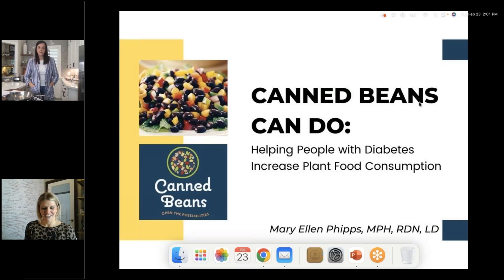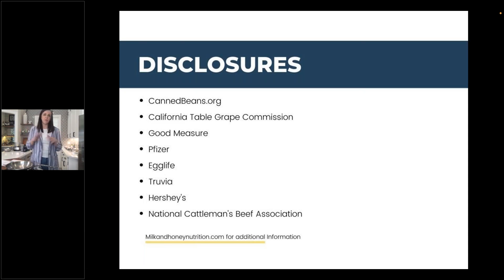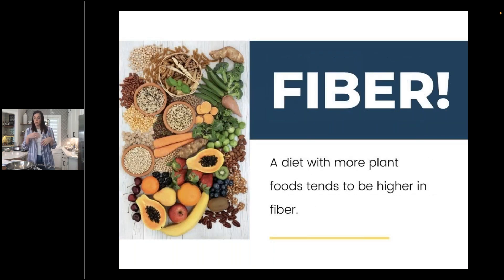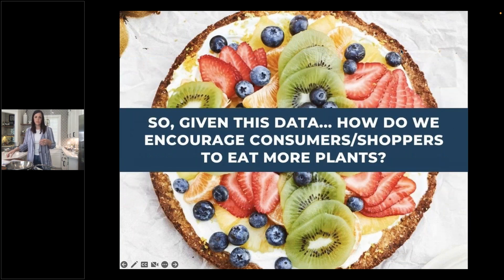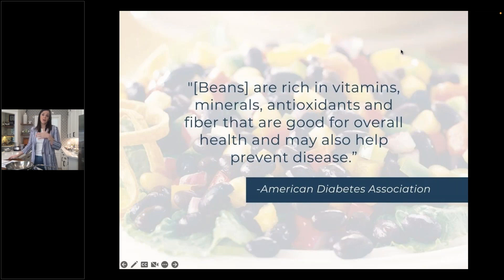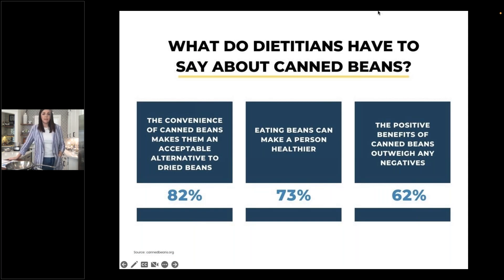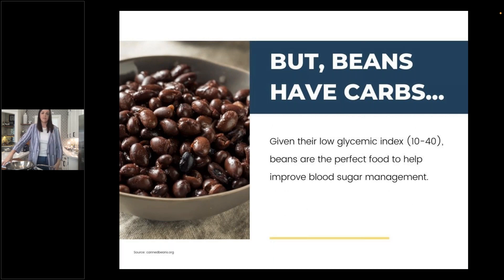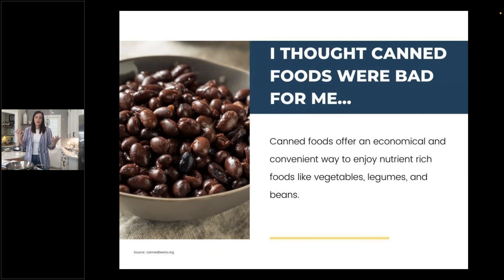RDBA WEBINAR: Canned Beans Can Do: Plant-Forward Eating with Diabetes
As people with diabetes hear more about plant-forward diets, they are also wondering how to make them manageable, delicious and sustainable for themselves and their families. With an emphasis on one distinct plant food that has been nourishing humans for at least 8,000 years – the bean - this webinar will examine research related to the health benefits of beans, bean-centric and plant-forward diets, specific to people with diabetes. Attending retail RDNs will be empowered to better support their shoppers who are struggling with pre-diabetes, Type 1 or Type 2 diabetes. Blogger and cookbook author, Mary Ellen Phipps, MPH, RDN, LD, will share strategies to determine which clients are best suited for a plant-forward diet and how to help those clients increase their plant consumption. In addition, Mary Ellen will present suggestions for incorporating the diabetes education into marketing materials so attendees can leverage and extend the valuable information provides. Featuring some of her favorite plant-forward recipes, she will prepare delicious diabetes-friendly dishes (from appetizers to desserts!) that will resonate with RDNs who counsel individuals with Type 2 diabetes, Type 1 diabetes, those who are looking to add more plants to their diet and beyond.

Presenter: Mary Ellen Phipps, MPH, RDN, LD
Mary Ellen is a media dietitian, blogger, and cookbook author from Houston, TX.  She was diagnosed with Type 1 diabetes at five years old herself, and uses traditional media, social media, and her blog to help people with all types of diabetes bring joy back to their kitchens. She has a MPH degree in Epidemiology from The University of Texas Health Science Center at Houston and a B.S. degree in Nutrition Sciences from Baylor University. She is currently working on her PhD in Epidemiology at The University of Texas Health Science Center at Houston.